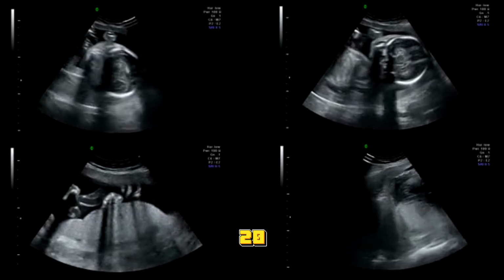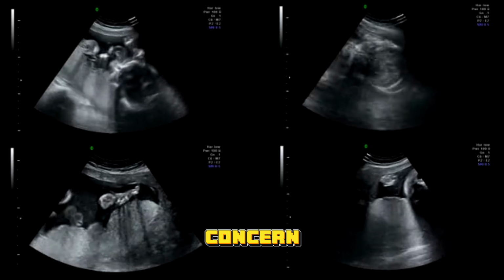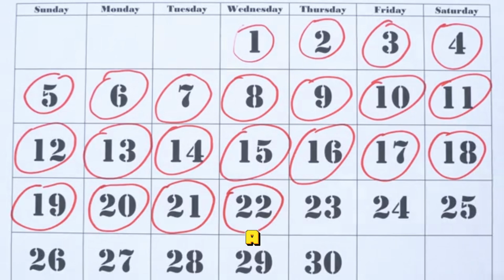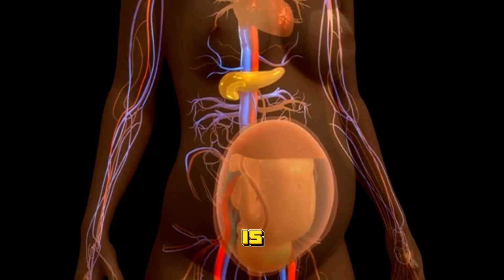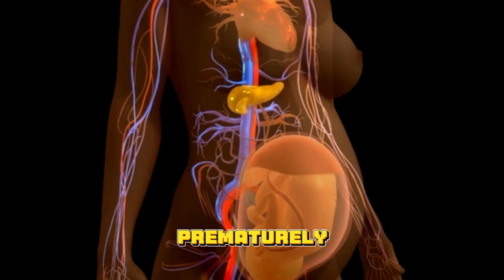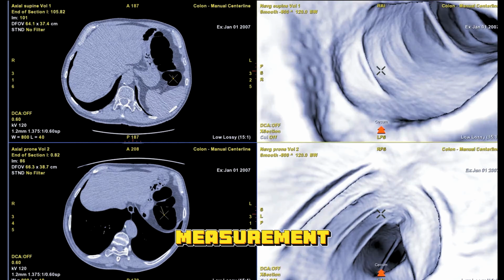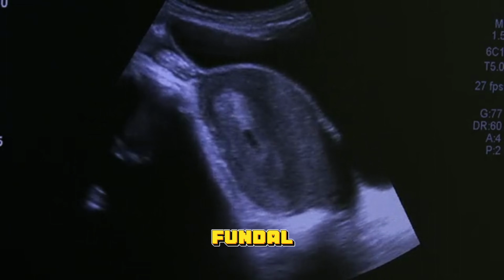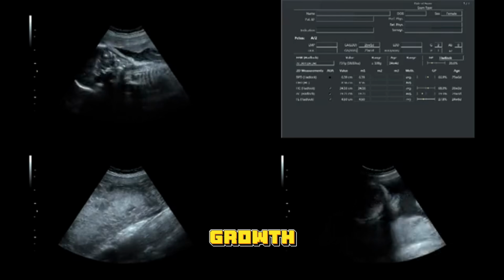Fundal Height Measurement Skill Video, like a pro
📍 Fundal Height Measurement – Clinical Skill Demonstration | OBG Nursing Skills

Welcome to this essential clinical skill video for OBG students and healthcare professionals! In this tutorial, we demonstrate how to accurately measure fundal height during antenatal check-ups — a vital step in assessing fetal growth and estimating gestational age.

✅ What You’ll Learn in This Video:

What is fundal height and why it matters

Step-by-step technique for accurate measurement

Key positioning tips for patient safety and comfort

How to interpret measurements and what deviations may indicate

Best practices for documentation

🎓 This video is perfect for:

B.Sc & GNM nursing students

MBBS and MD (Obstetrics) learners

Midwives, doulas, and antenatal care providers

🩺 Why Fundal Height Matters:
It helps detect early signs of fetal growth issues like IUGR or polyhydramnios and ensures safe monitoring throughout the pregnancy.